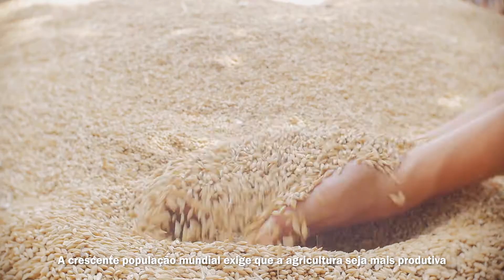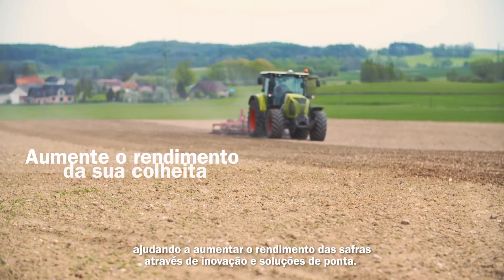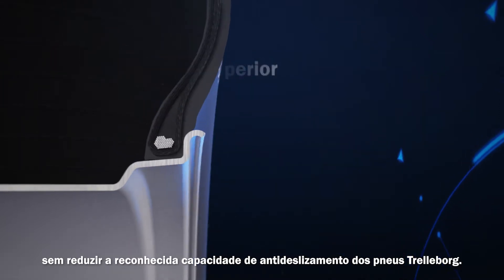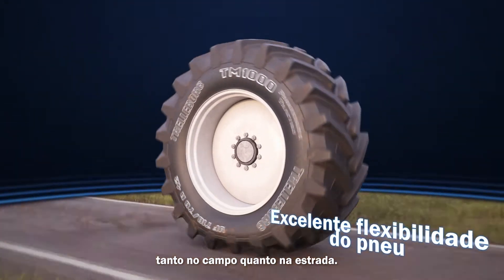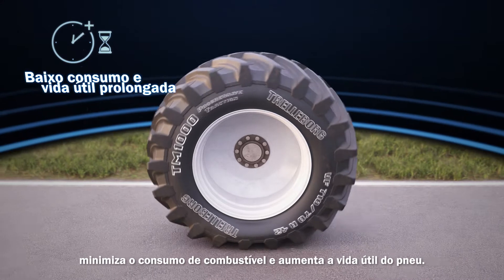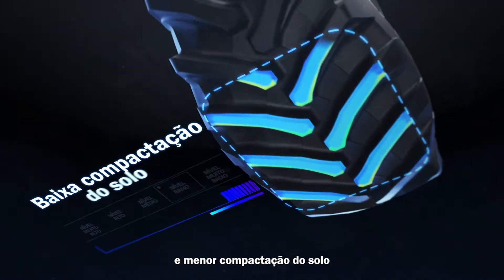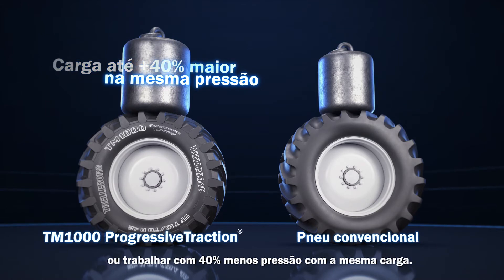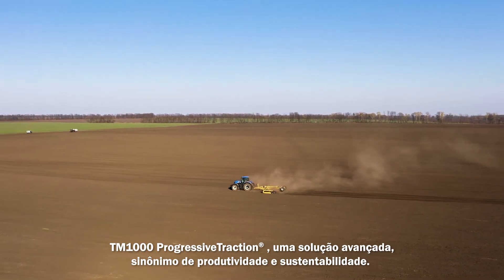Trelleborg TM1000 ProgressiveTraction® (Brazilian)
Comparado com a tecnologia padrão, o novo VF TM1000 ProgressiveTraction® pode transportar 40% mais carga com a mesma pressão ou trabalhar com 40% de pressão a menos com a mesma carga.